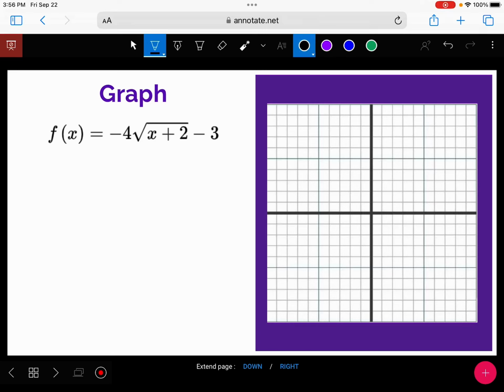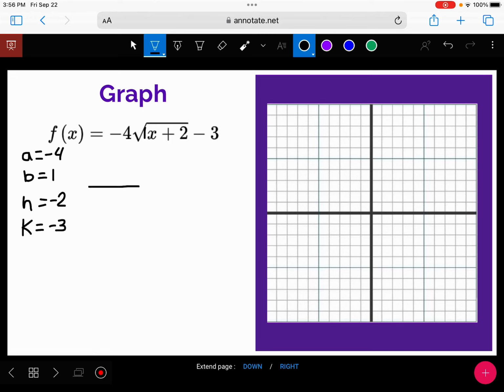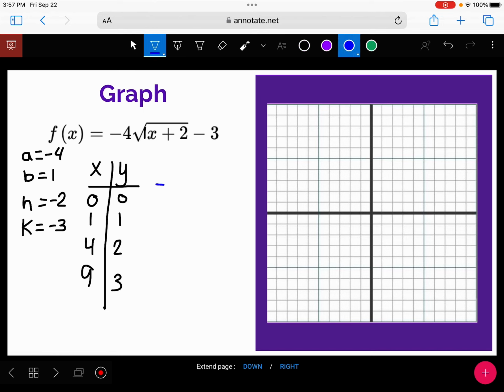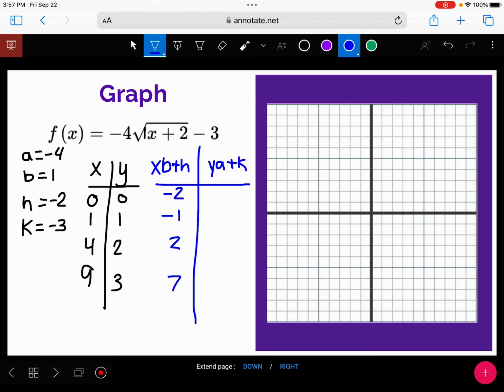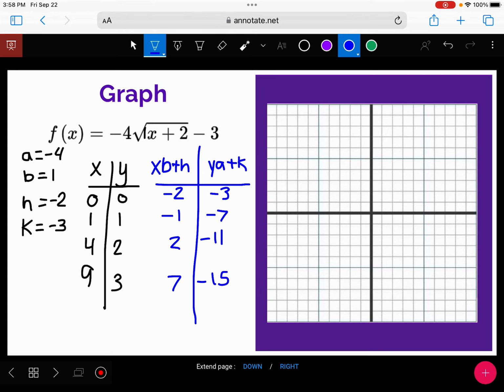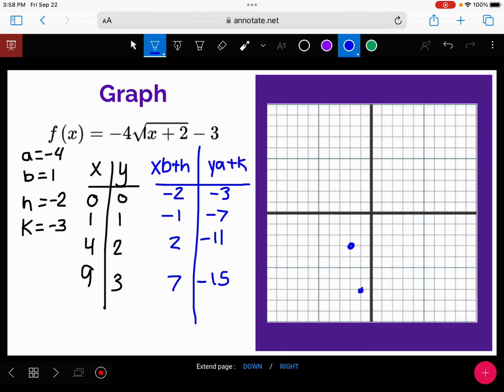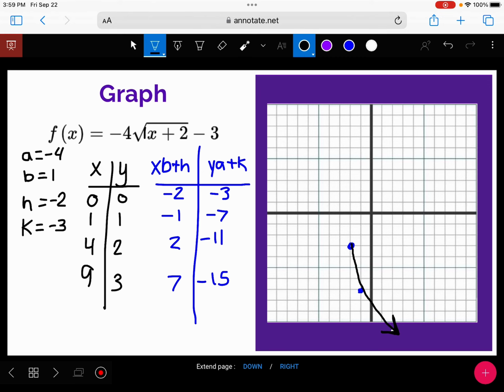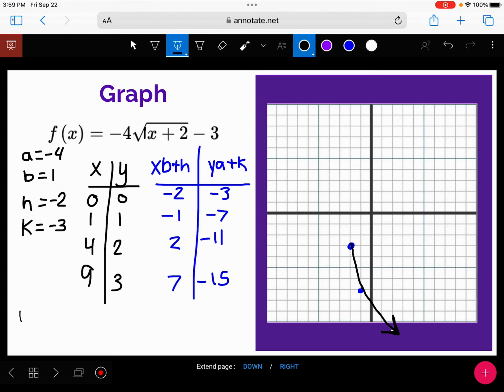9/26 square root